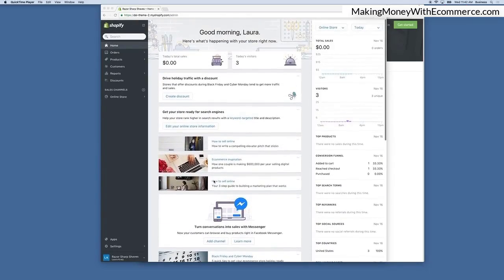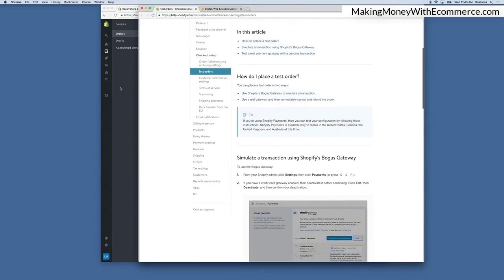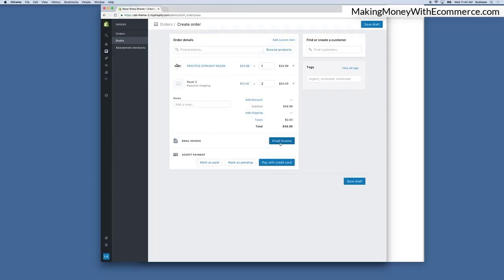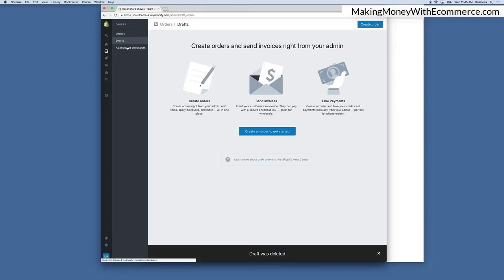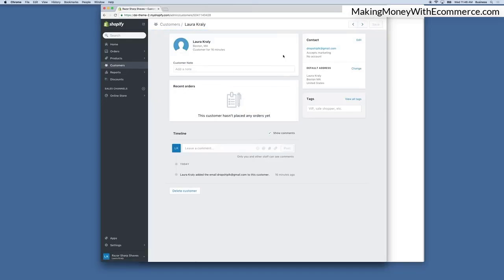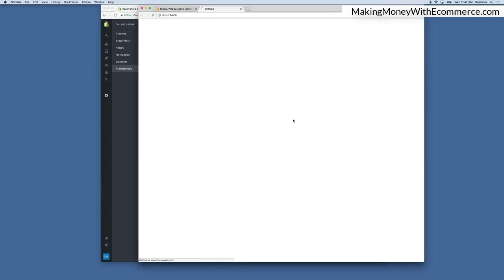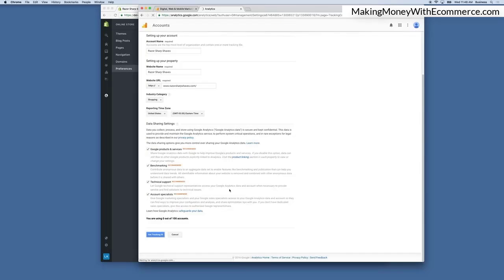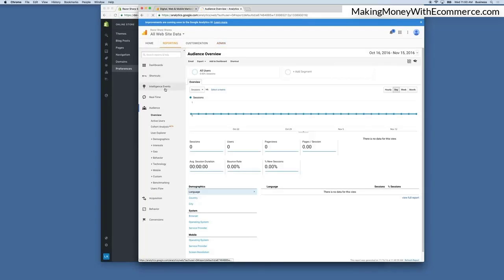11 Test Orders Report